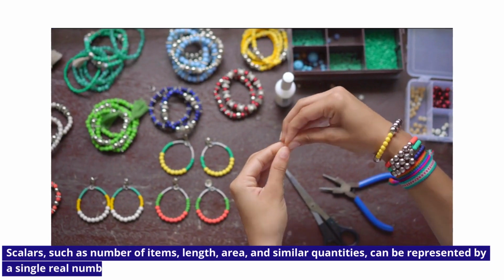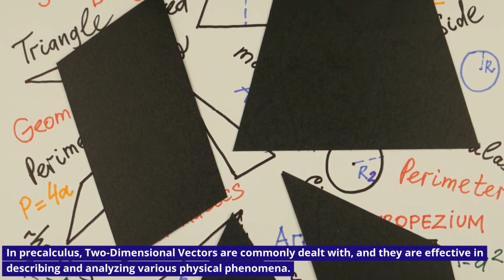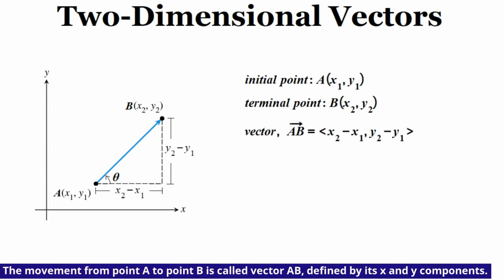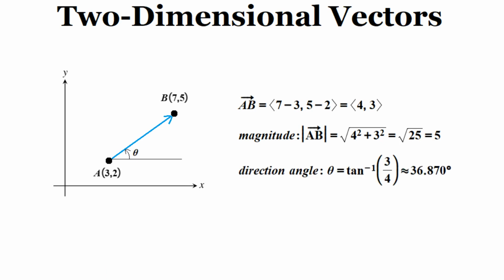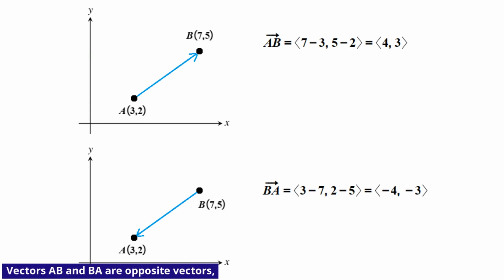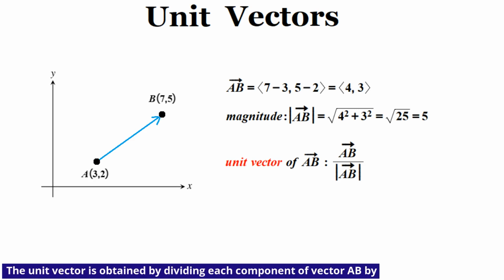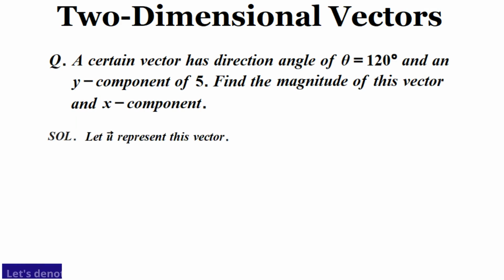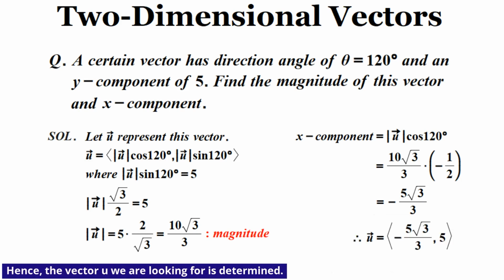Definition of Vectors on the Plane, Precalculus